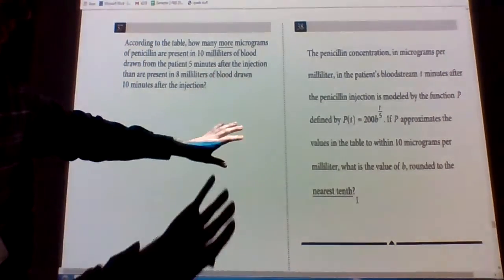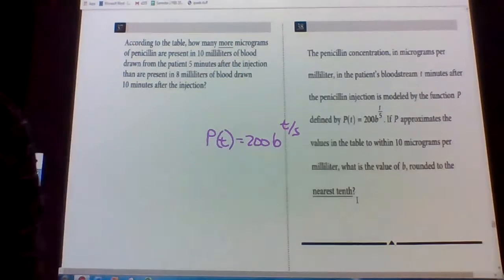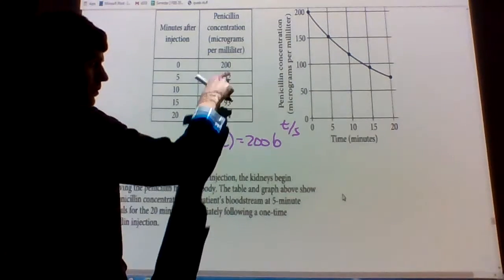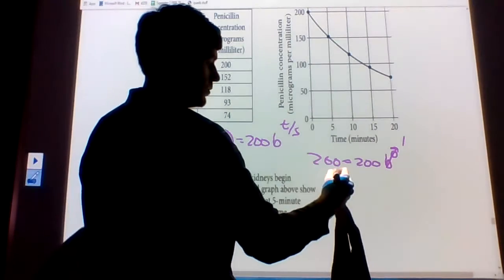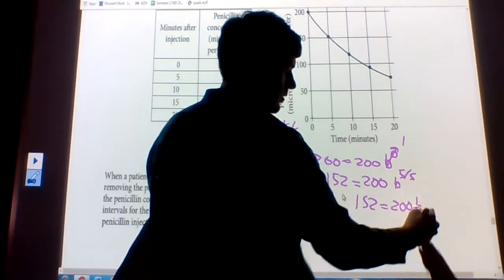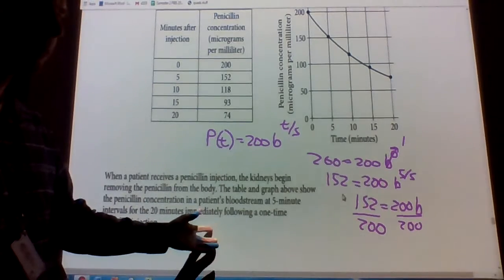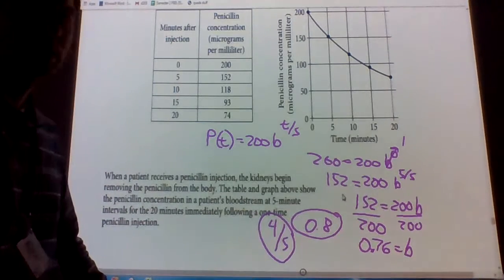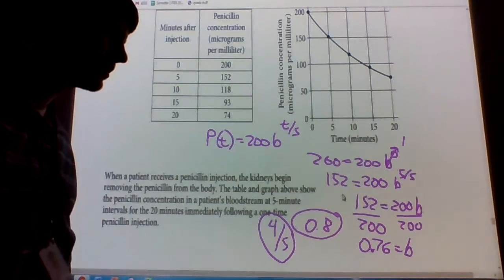#38 Answer, khan academy practice test 8 math-calculator